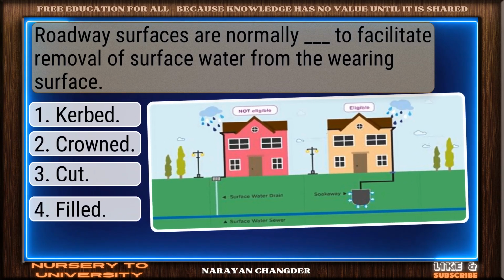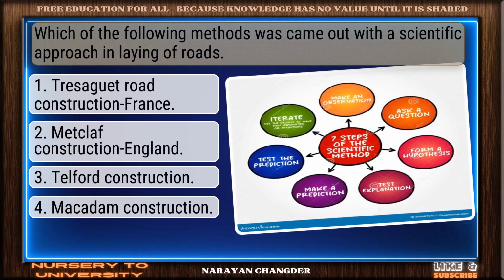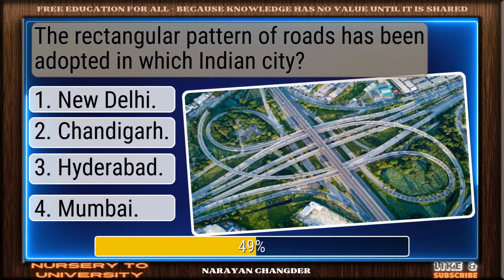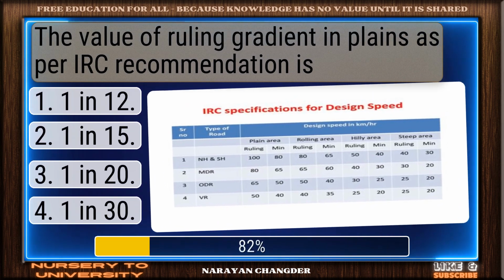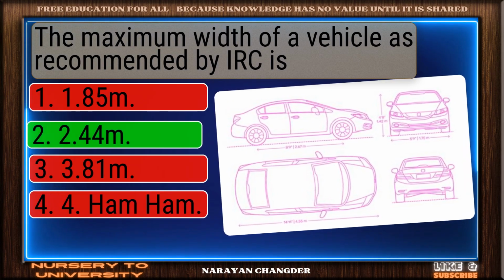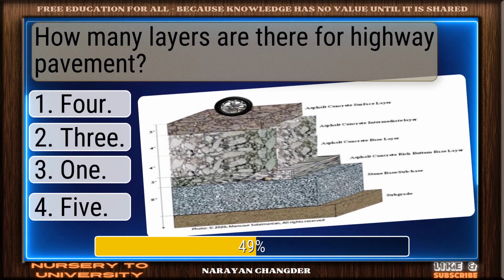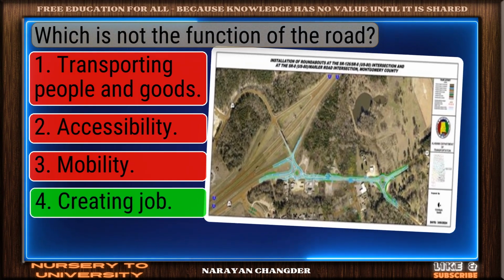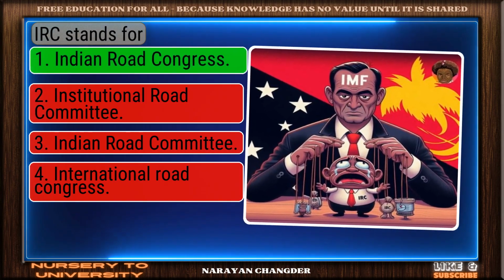HIGHWAY ENGINEERING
Test your knowledge with this exciting multiple choice quiz on Highway Engineering.